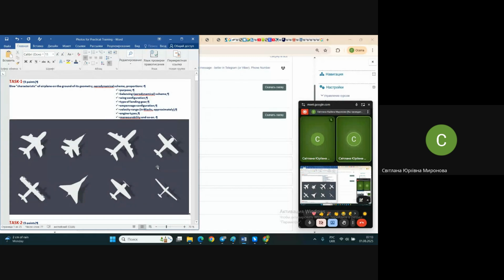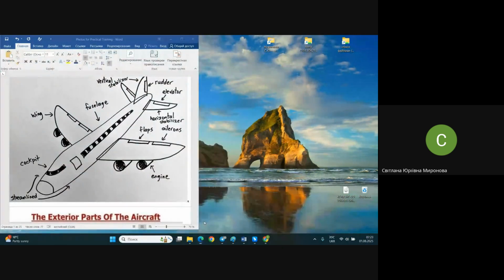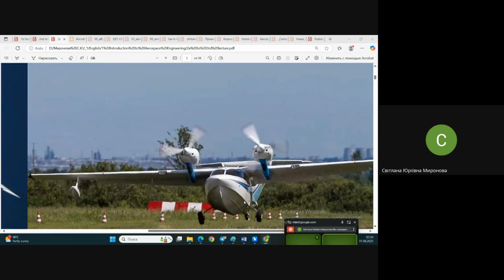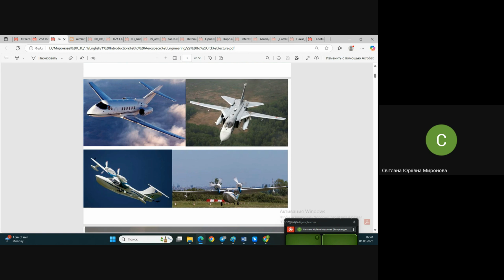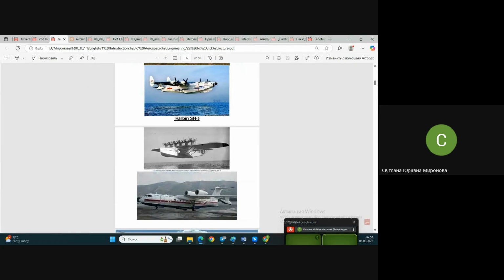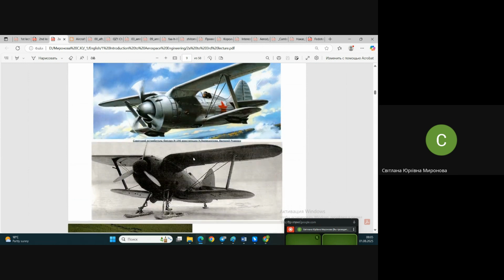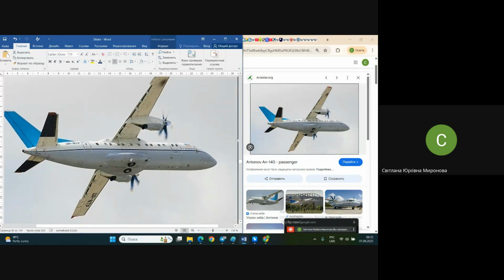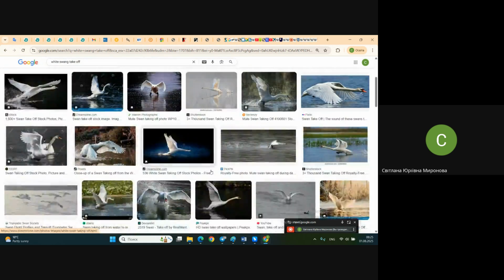Introduction to Aerospace Engineering, Practice 1. Airplane Design Configurations. Part 1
Practice 1
 Airplane Design Configurations.
General Aggregates and Their Functions. Flight Controls, Part 1